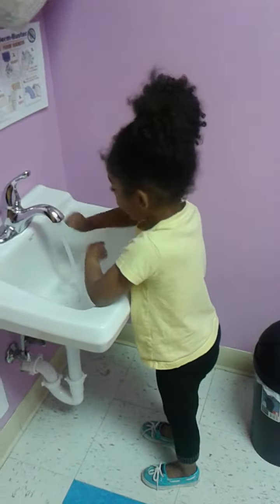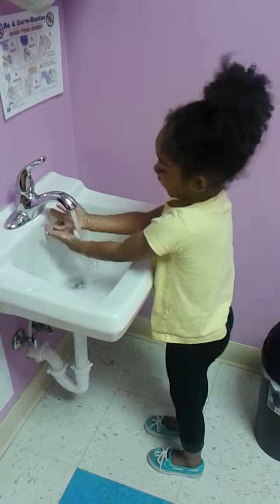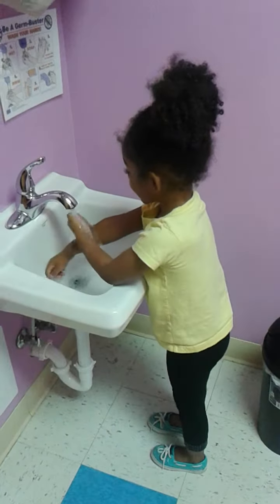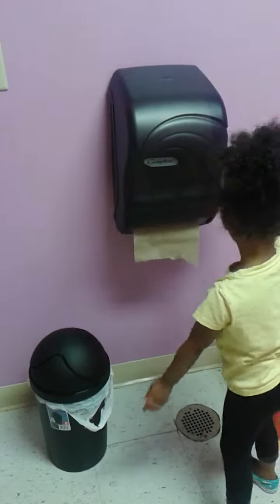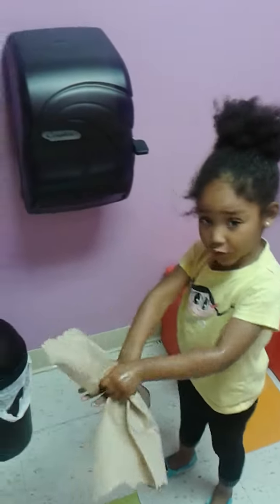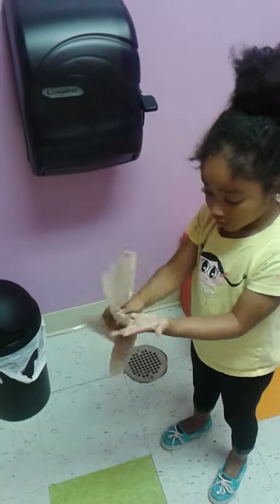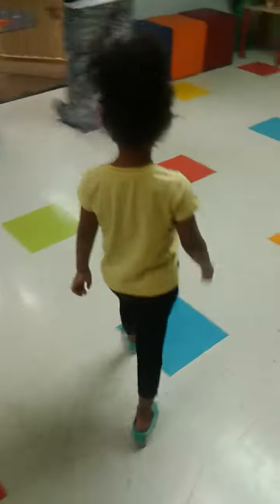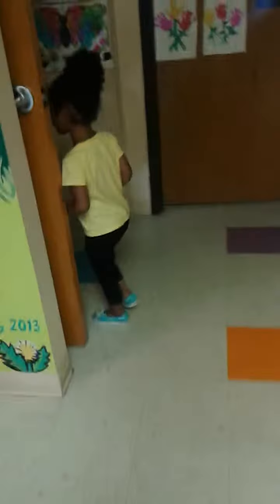Last walk through and hand washing tutorial